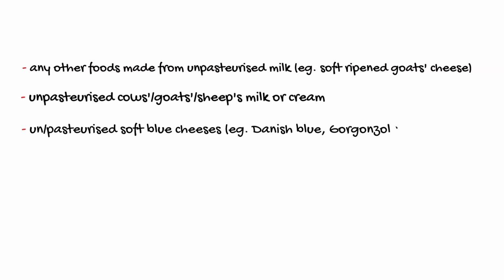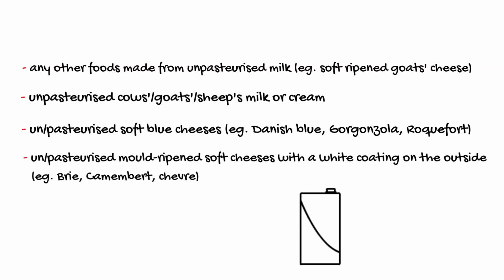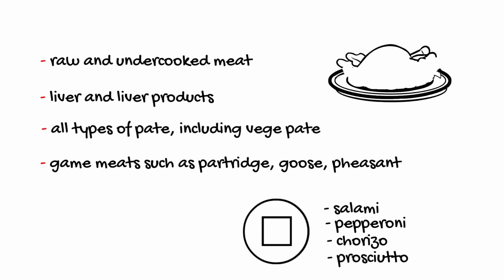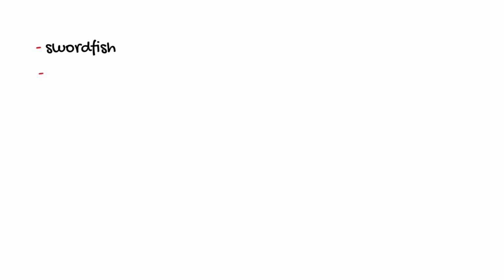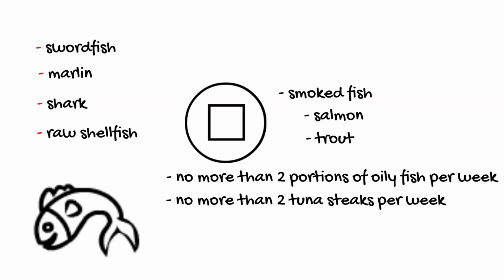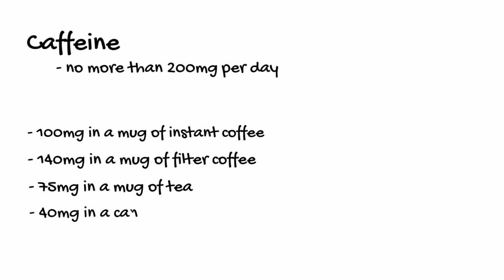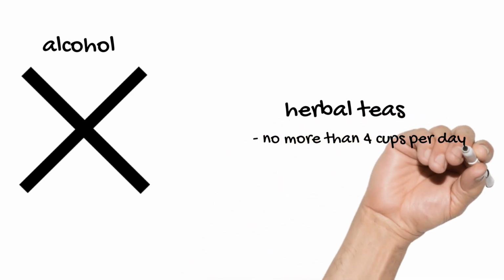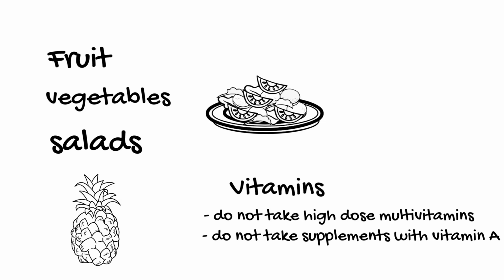Foods to Avoid in Pregnancy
Sometimes while you are pregnant you have the urge to eat something. Or perhaps you are giving advice to someone else while they are going on the journey. Hope this video finds you well and you gained something from it.

There will be more videos on many more topics.